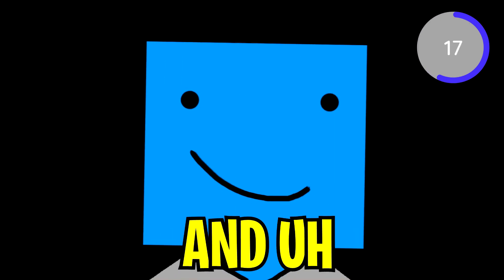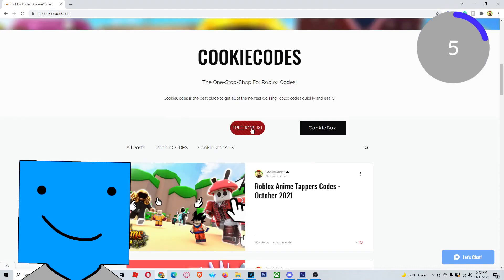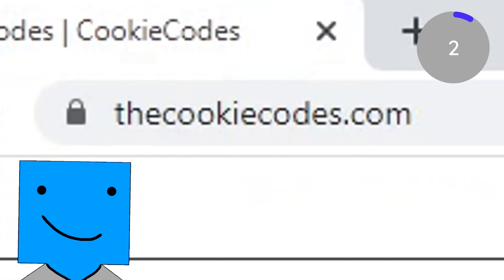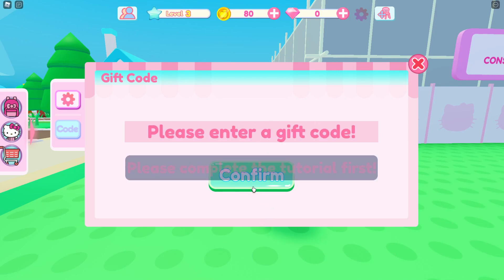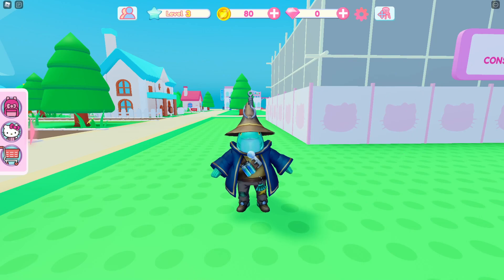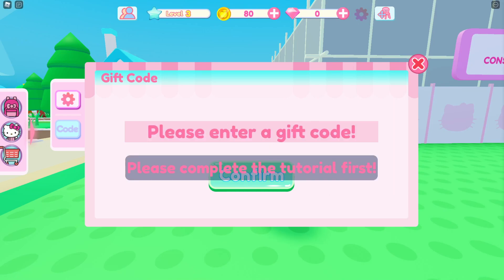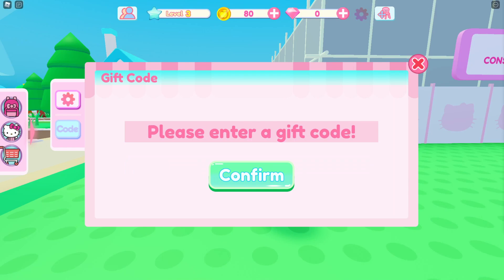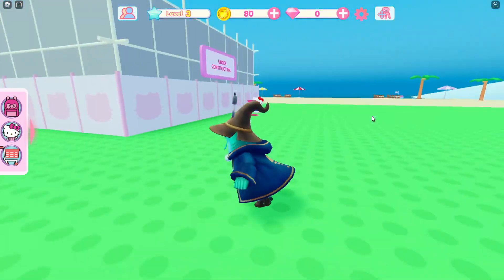ALL NEW SECRET MY HELLO KITTY CAFE CODES *FREE DIAMONDS* Roblox My Hello Kitty Cafe Codes 2022!